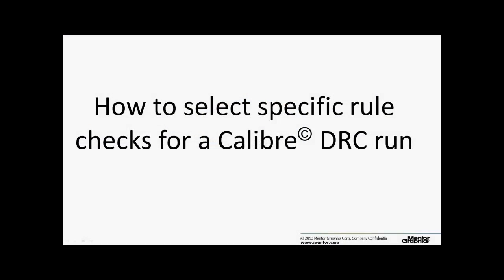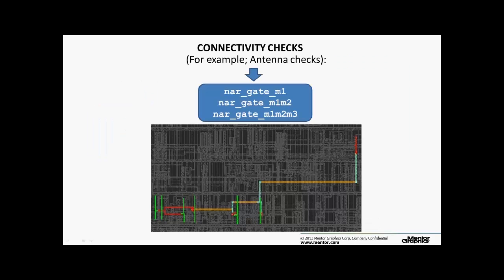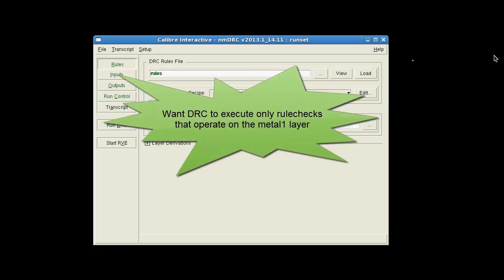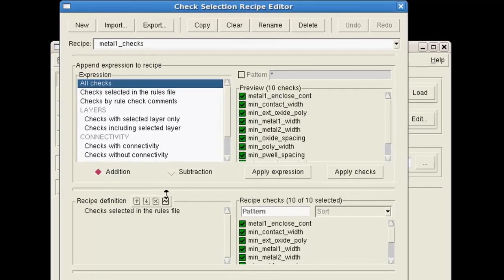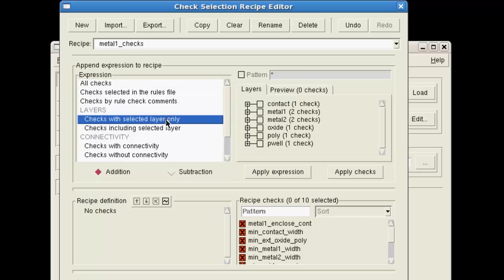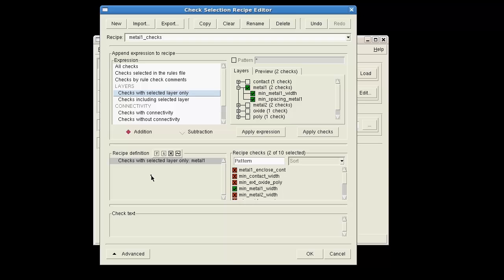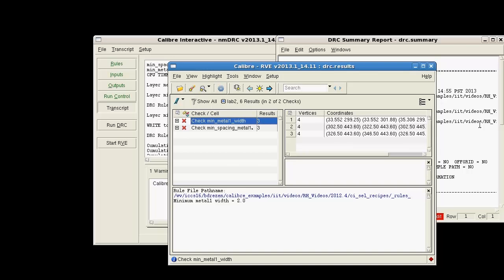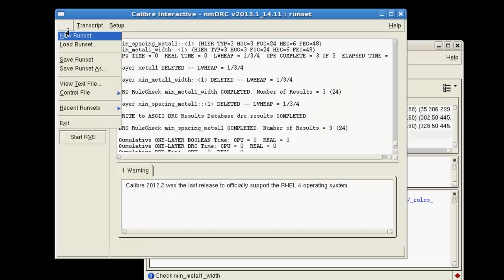How to select specific rule checks for a Calibre DRC run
This video shows you how to create specific rule check recipes for running DRC in Calibre Interactive. Rule check recipes allow you to configure and reuse specific rule checks such as metal, density, and antenna checks across multiple Calibre DRC jobs. This will reduce the runtime for your Calibre DRC jobs and allows you to focus on the Calibre DRC results that you want to fix.